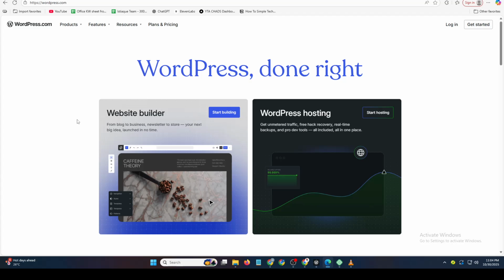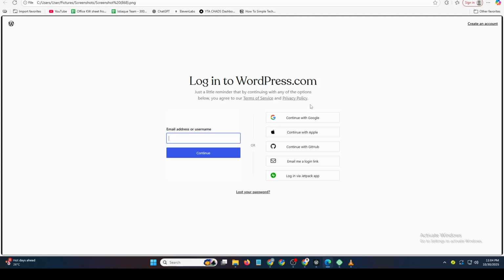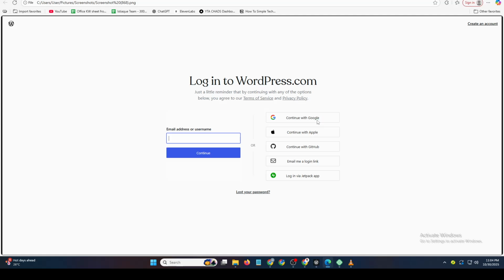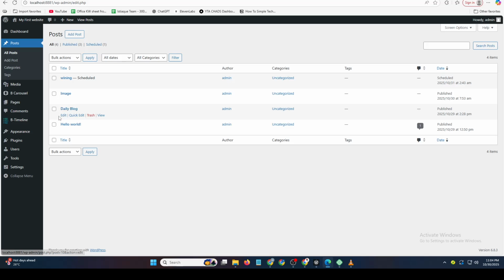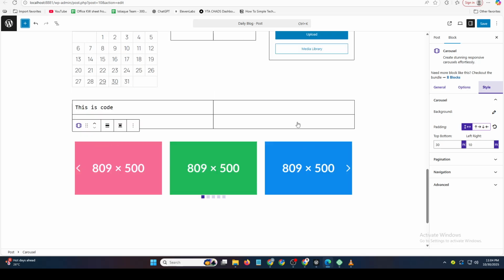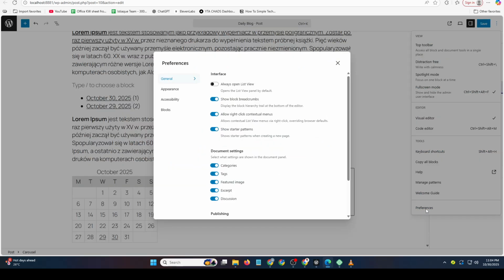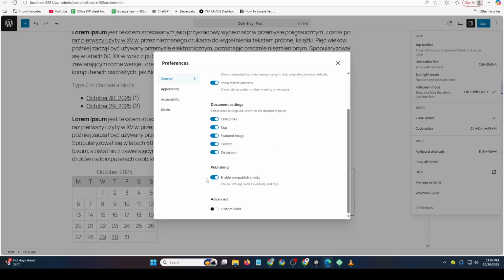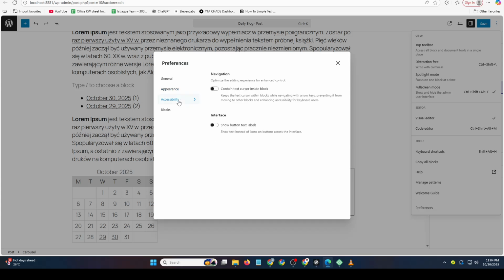How To Get Text Cursor Inside Block In Wordpress - 2025 (Step by Step)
How to Get Text Cursor Inside Block in Wordpress
In this video, how to get text cursor inside block in WordPress is demonstrated step by step for beginners. You’ll learn how to edit blocks easily, place the cursor accurately, and manage content within WordPress blocks. This tutorial also covers tips for navigating the Gutenberg editor, fixing common block editing issues, and improving workflow to make content editing faster and smoother.